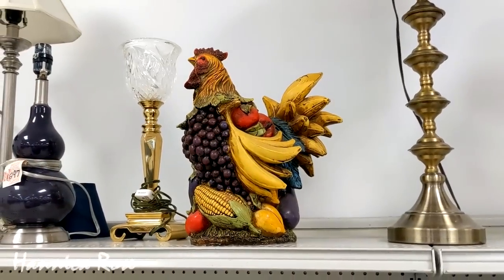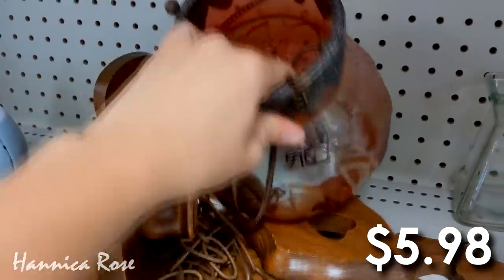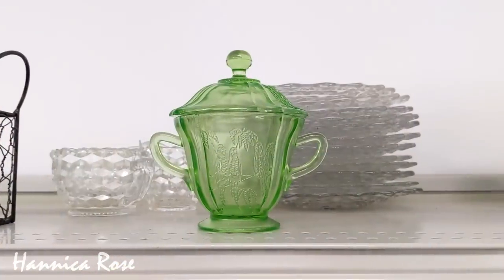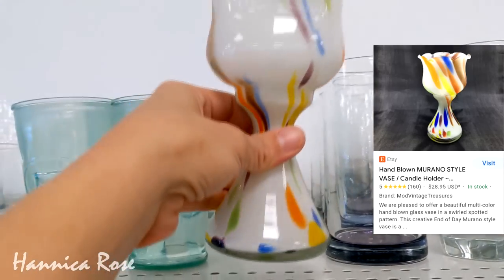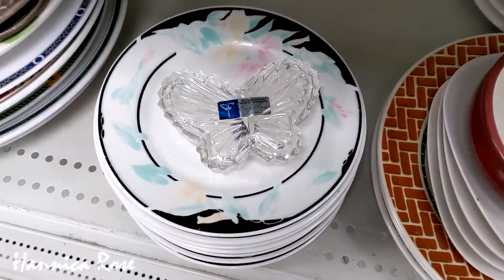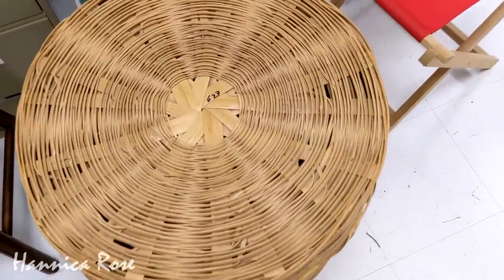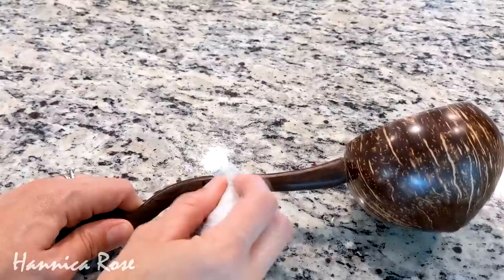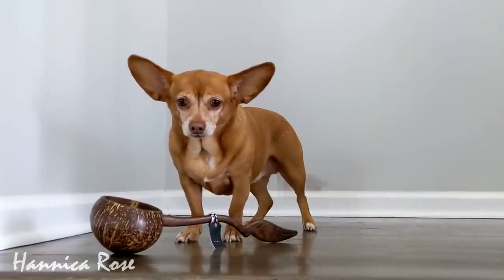The Thrill of the Hunt-Goodwill Thrift Shopping with Me+My Unique Score!-Thrifting in 2022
How do I get thrift store smells out of clothing and fabric?

💡lighting equipment used:

🎙️Audio Equipment Used:

In today’s video I’m going to take you thrifting into Goodwill. I will show you some fun and interesting things I saw while thrifting as well as a small haul at the end of the video. I hope this video gives you some "Thrifting Inspiration”! :)